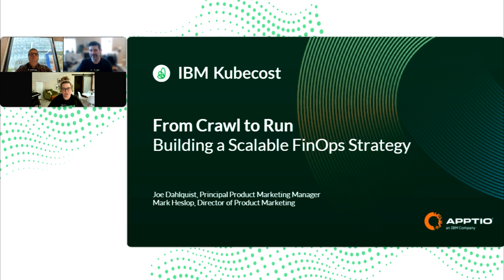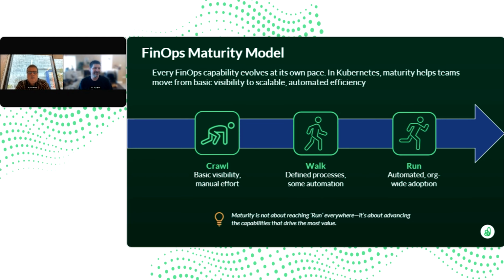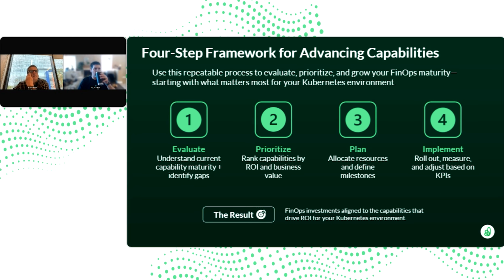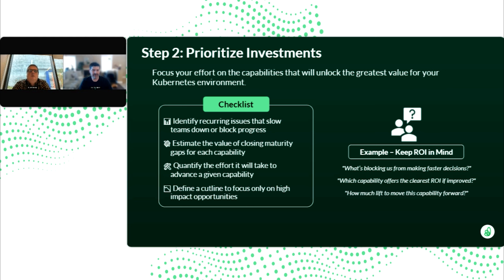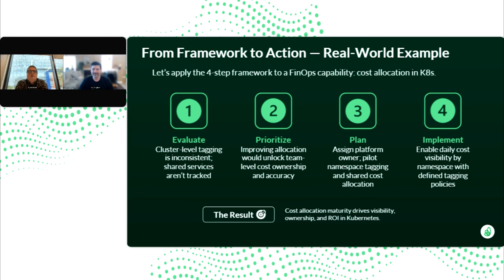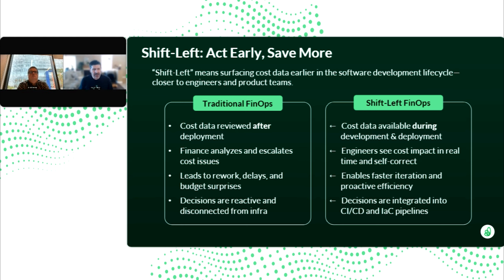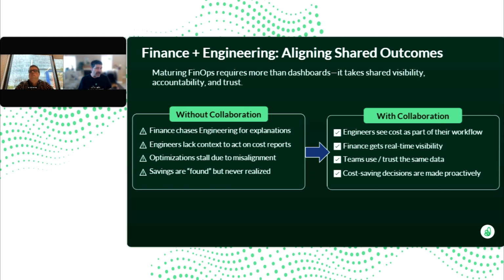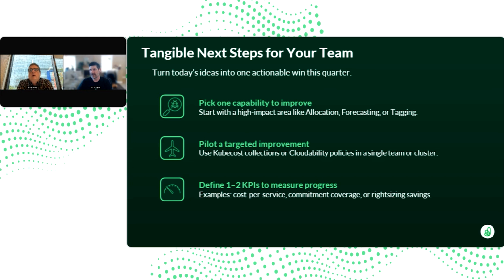From Crawl to Run: Building a Scalable FinOps Strategy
If you’ve nailed the basics of FinOps, what’s next? In “From Crawl to Run: Building a Scalable FinOps Strategy,” we’ll talk through what it really takes to move beyond the crawl phase and start optimizing cloud spend at scale.

We cover:
-What “crawl,” “walk,” and “run” actually mean in practice
-How to shift from visibility to action
-How to improve collaboration between engineering and finance
-Ways IBM Kubecost and IBM Cloudability can complement each other